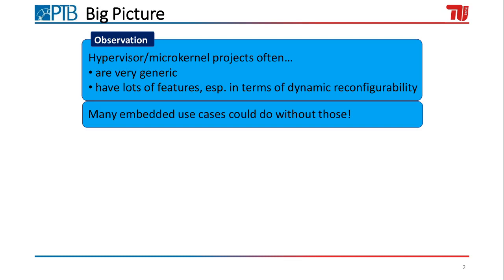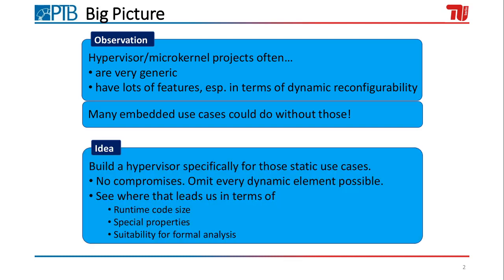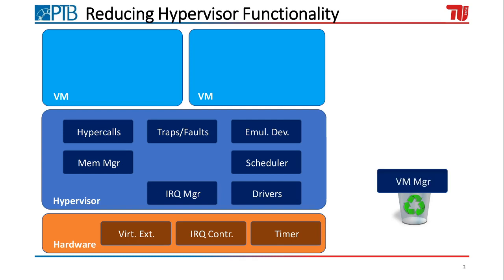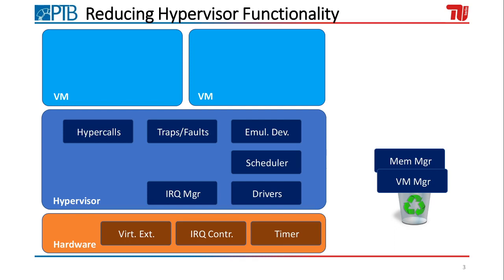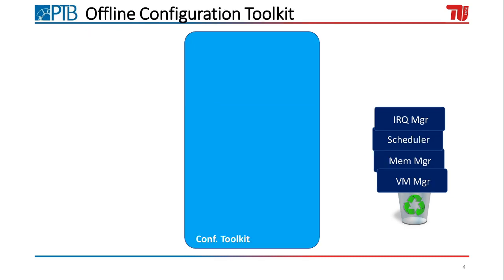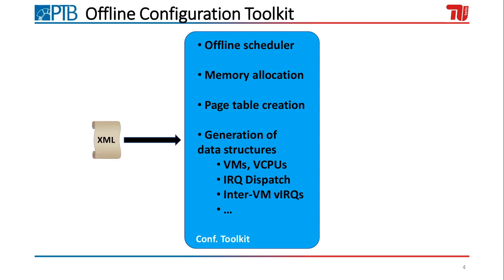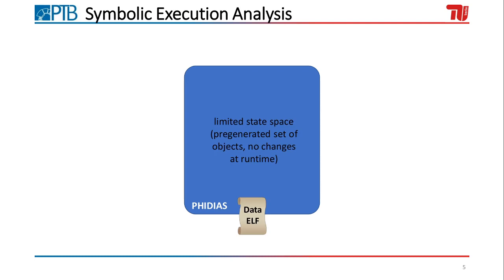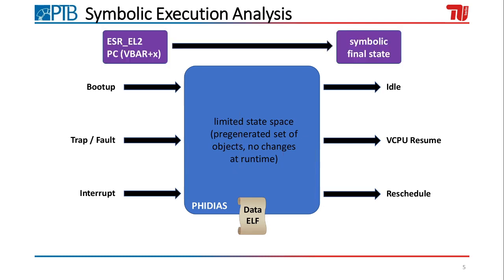Design of a Symbolically Executable Embedded Hypervisor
Short Version
Jan Nordholz (TU Berlin / PTB)